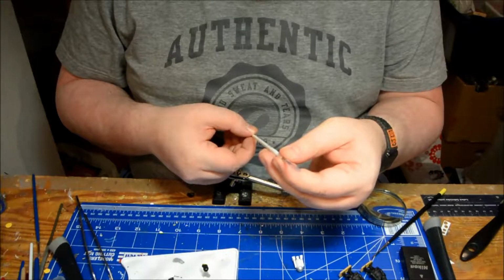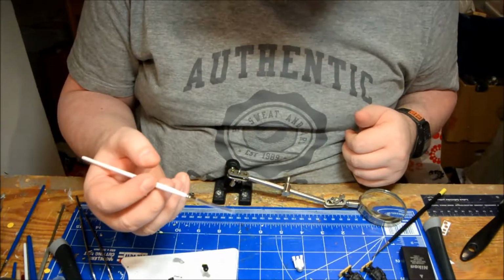Star Wars - Jabba The Hut's Throne room - part.32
In this episode I try and figure C-3PO's eye color, and move on to his guts.